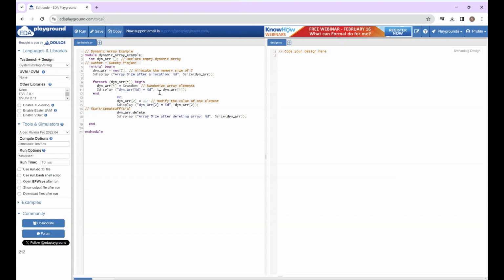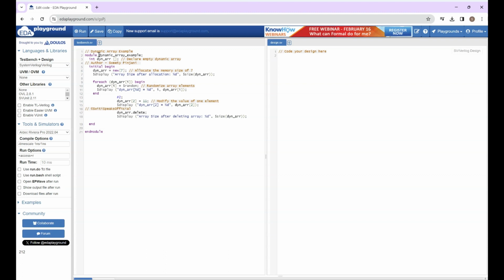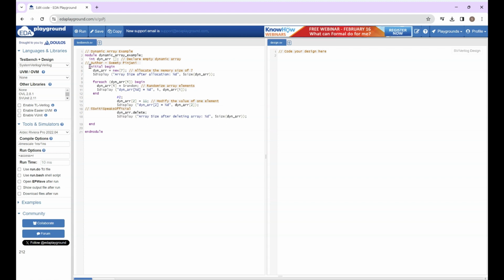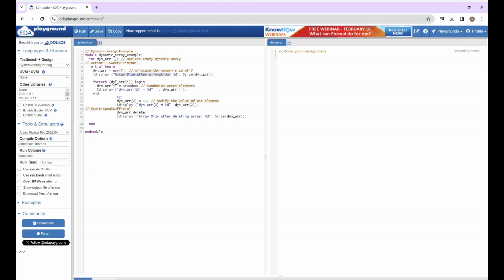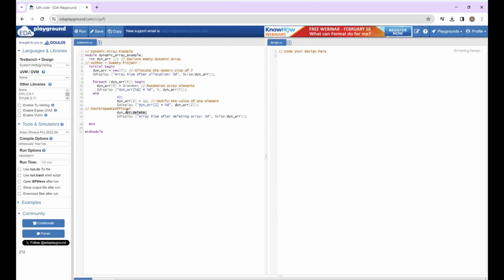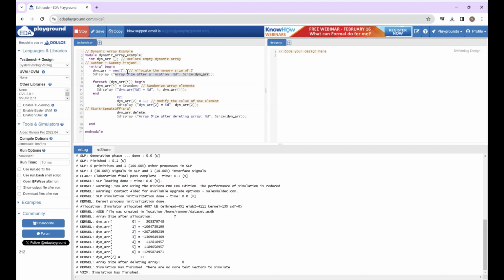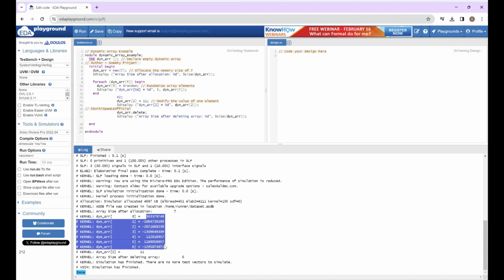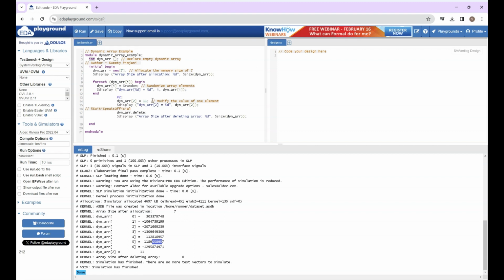Dynamic Array Code @SwitiSpeaksOfficial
In this video, we will see a coding example of Dynamic Array.
We will demonstrate the following
-Declaration of a Dynamic Array
- Allocating size to the dynamic Array
- Methods like size, delete.

In case you missed the video lecture on concept of Dynamic Array, here is the link: